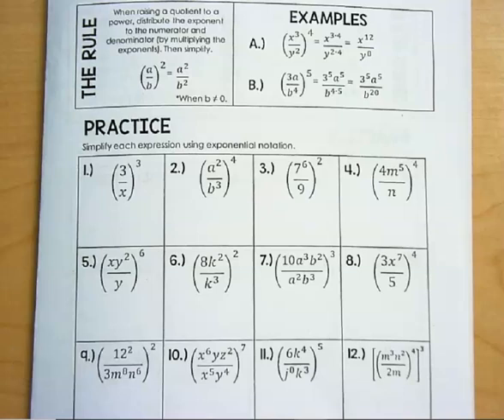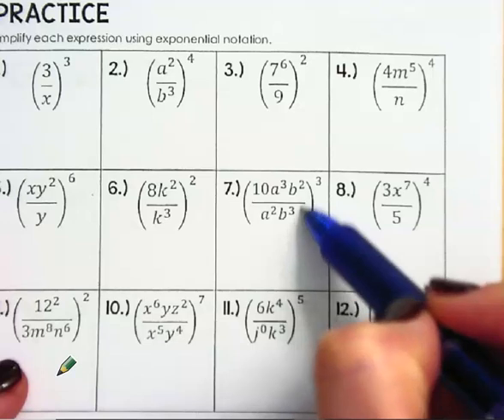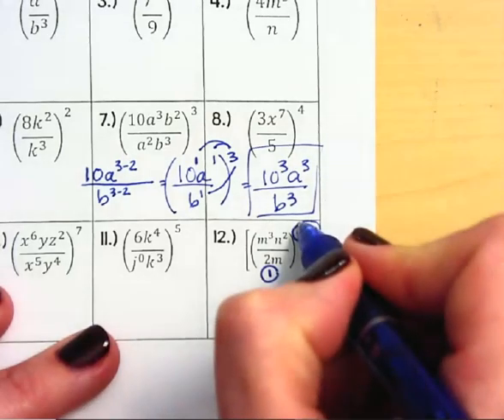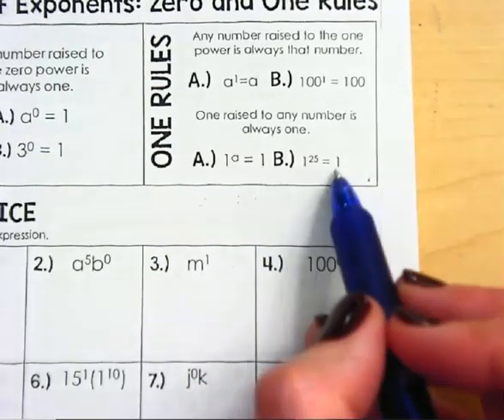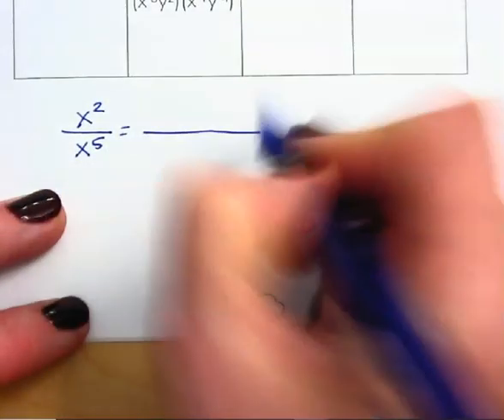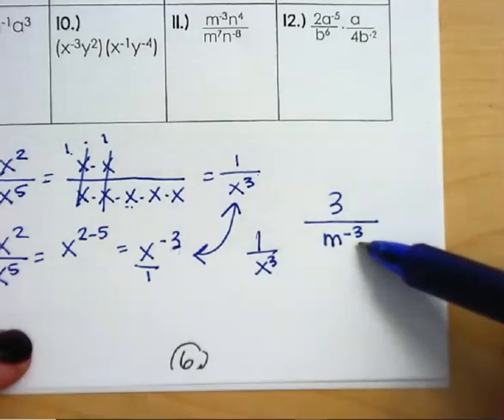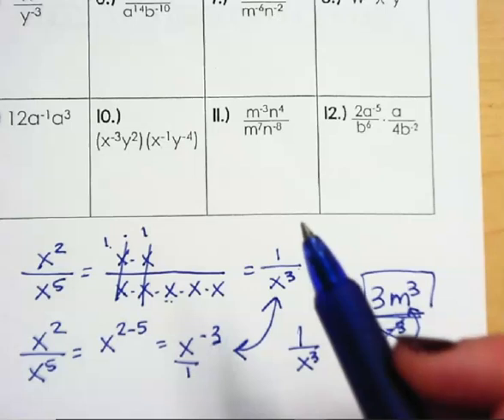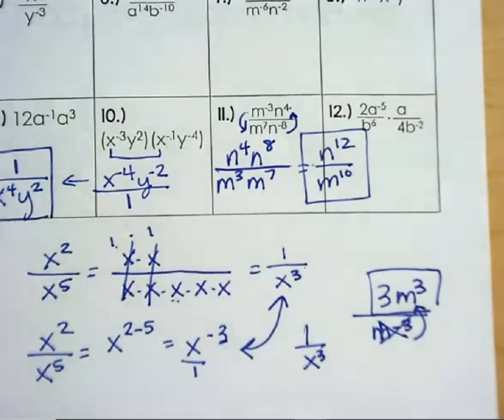CPM Laws of Exponents 2 VIDEO